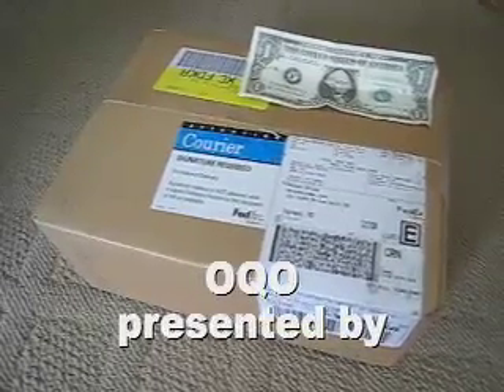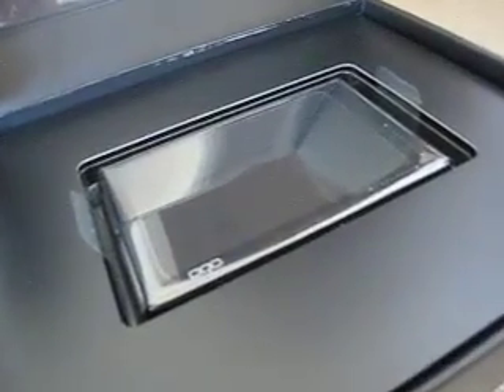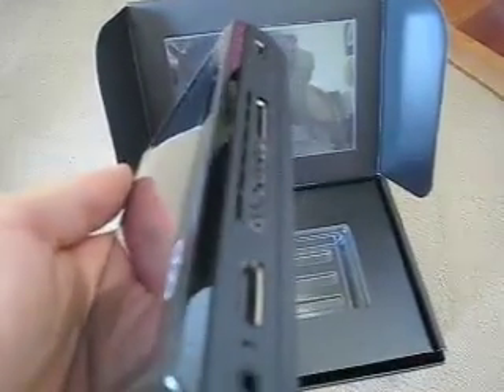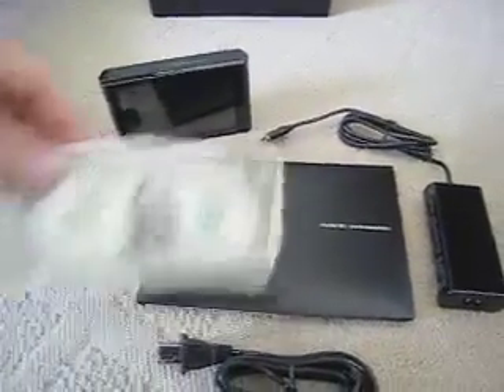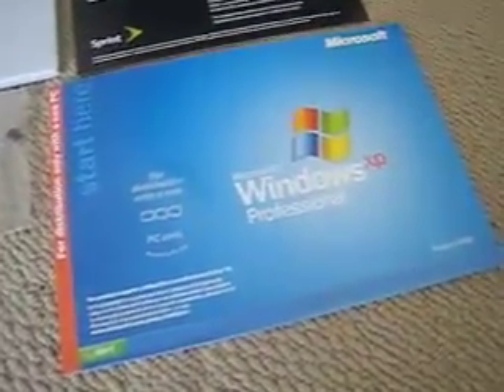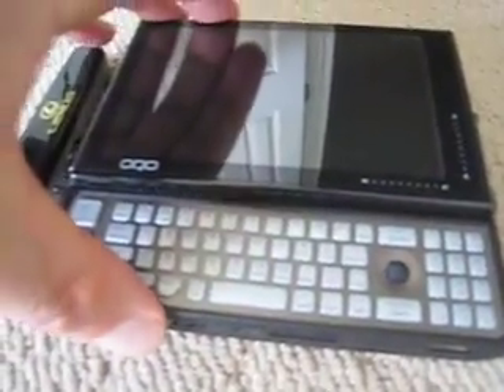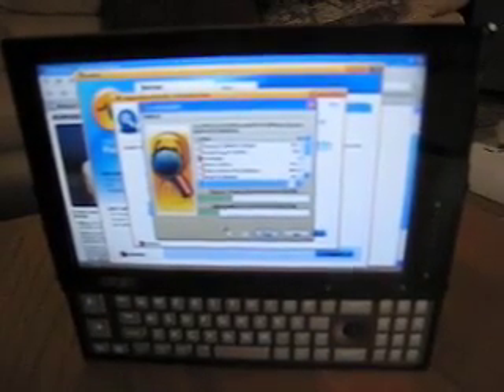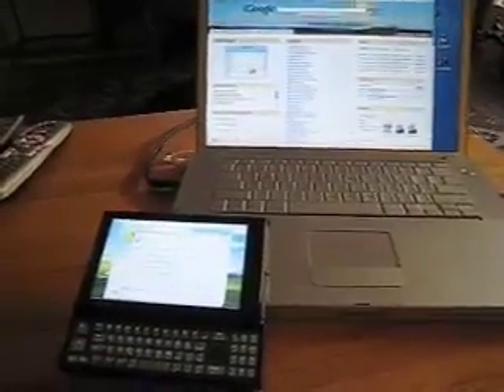OQO - Model 02, Micro Computer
Take a look at the unboxing on the tiny OQO Model 02 Computer. Go to Frederick.com keyword "OQO" for my article with many huge photos!